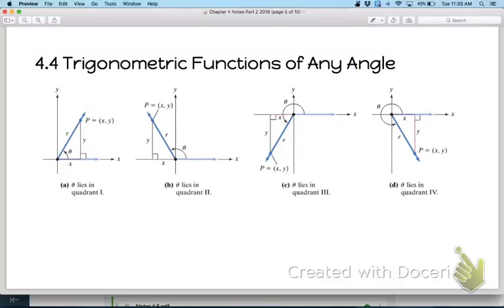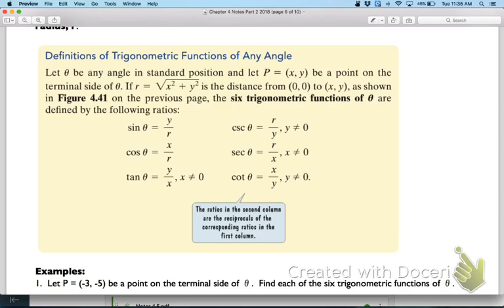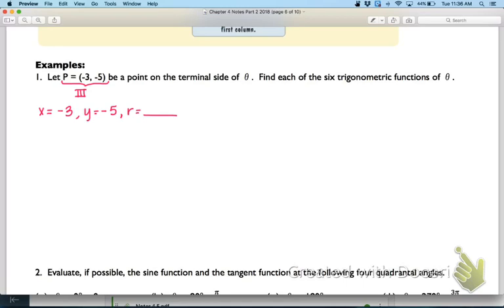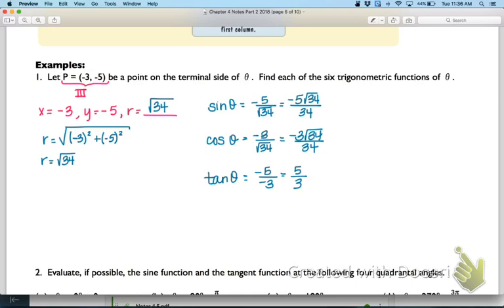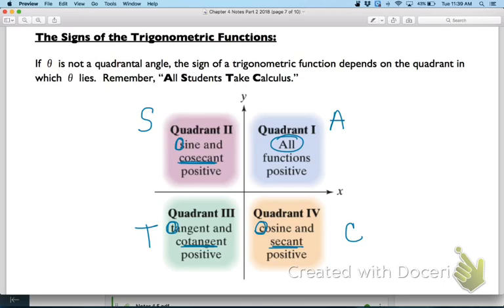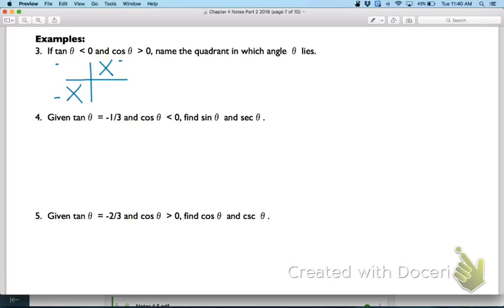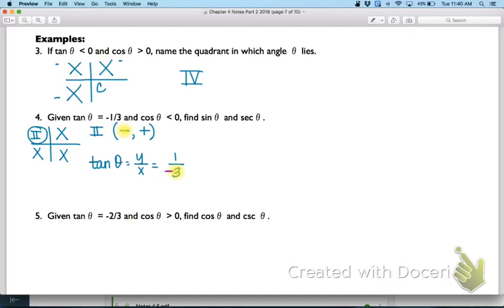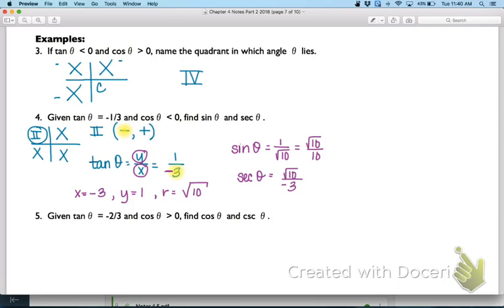Trig Functions at Any Angle